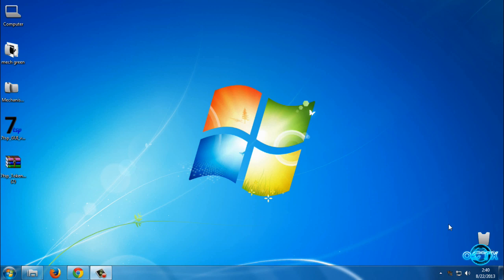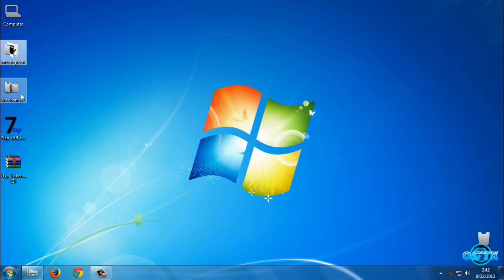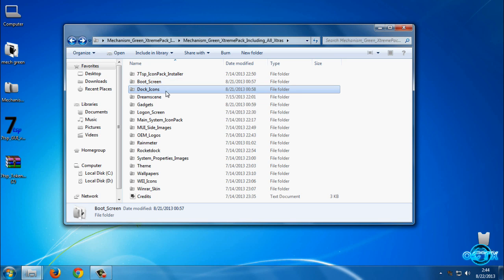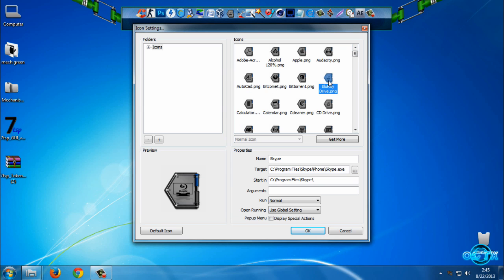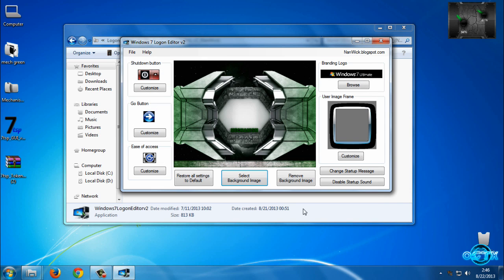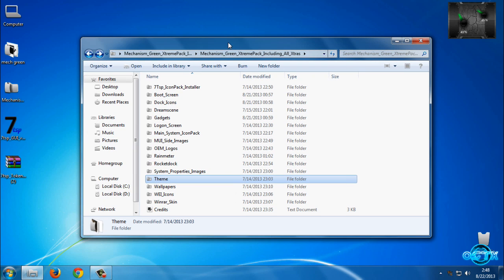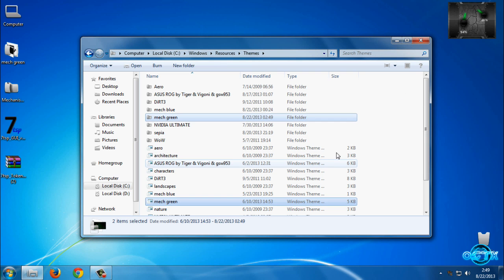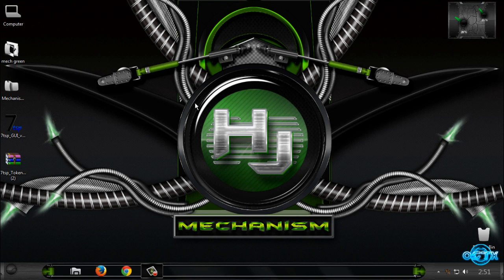Windows 7 theme Mechanism green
Windows 7 theme Mechanism green by gsw953

To apply this theme, your System files have to be patched. And this theme requires Theme Resource Changer installed.

The CTX Theme Xtreme Starter kit will do both.

Mechanism concept and art work is by the very gifted icebabee

Don't forgot that this is HammerJack edition also you can check him

OTHER CREDITS FROM EXTRAS

Gadgets by creator: Download with the MegaPack.
Logon screen by Vigoni: Download with the Theme, or the MegaPack.
Wallpapers by Vigoni: Download with the Theme, or the MegaPack